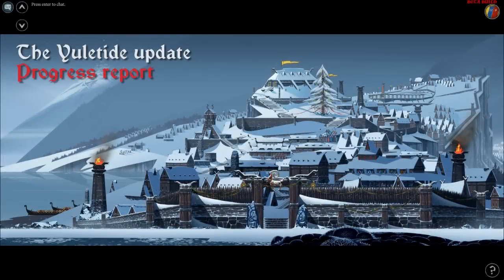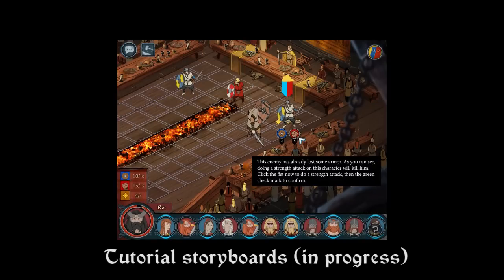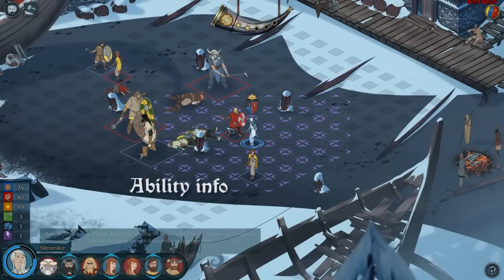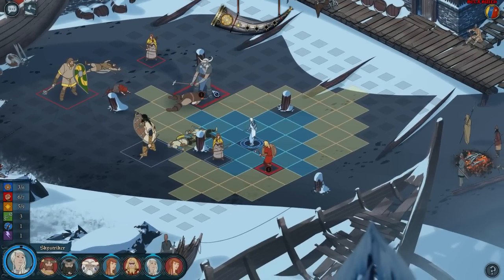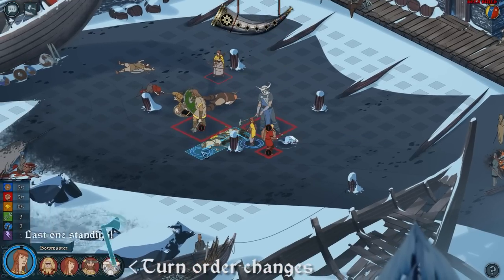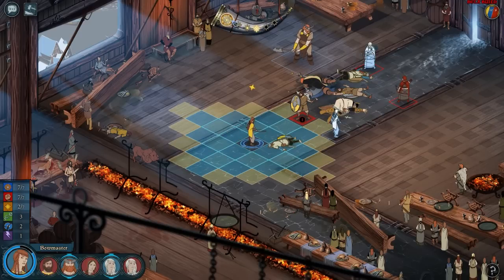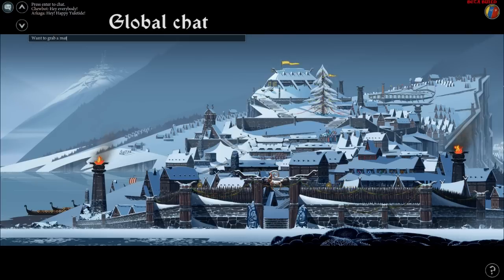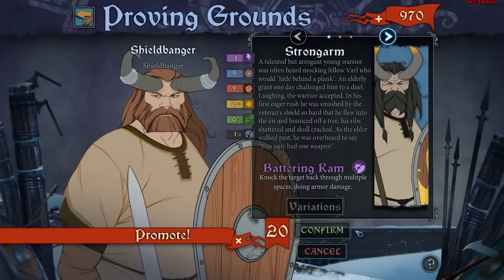The Banner Saga: Factions Yuletide update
Tons of new features in the holiday update for The Banner Saga: Factions. Early access now on holiday sale! to sign up!